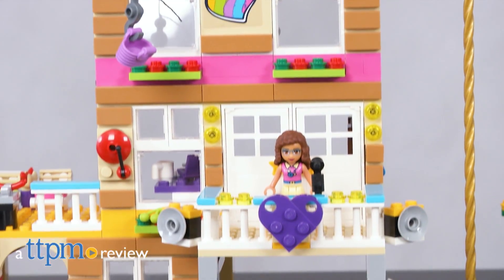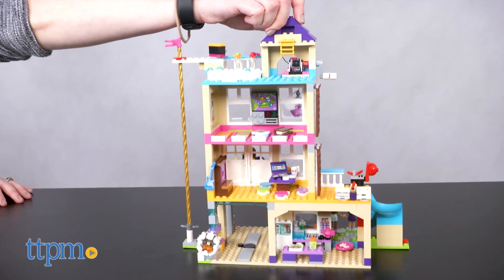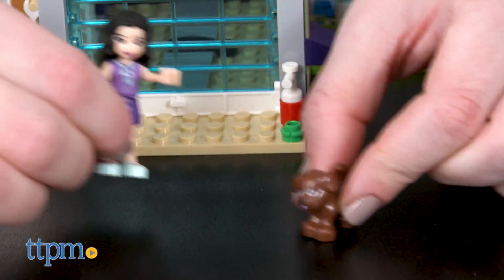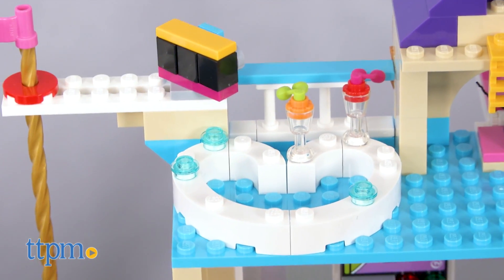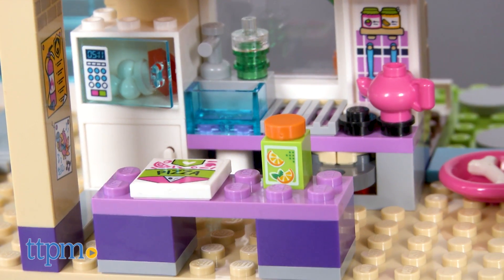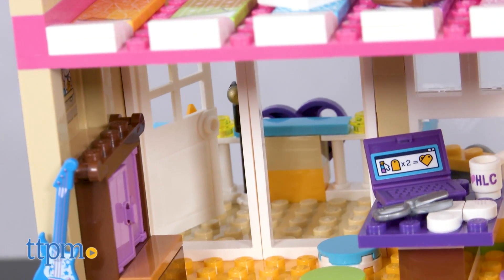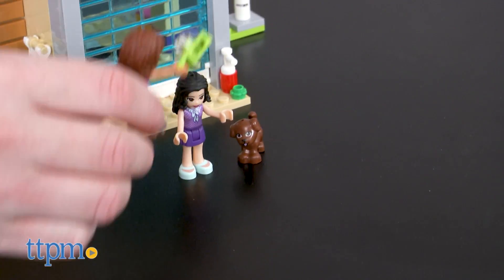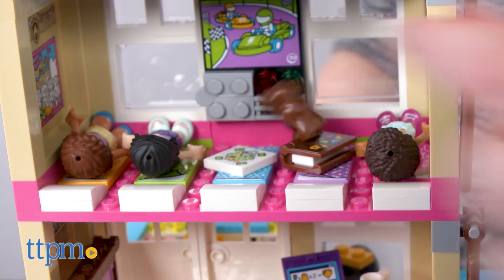LEGO Friends Friendship House from LEGO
It's always fun with the LEGO Friends at the LEGO Friends Friendship House! This 722-piece construction set lets kids build a two-sided, four-level playset for Olivia, Emma, and Andrea! Fun features include a fireman's pole, a slide, and a working pulley! See it all in this video review. For full review and shopping info

Product Info: The ultimate hangout spot for the LEGO Friends is now the ultimate playset for LEGO Friends fans. It's the LEGO Friends Friendship House. This 722-piece construction set, model number 41340, is a double-sided, four-level playset with lots of fun features. Plus, it comes with three minifigures of Olivia, Emma, and Andrea for helping to play out those features, along with Dash the dog, Rumble the hamster, and Cinnamon the bunny figures.